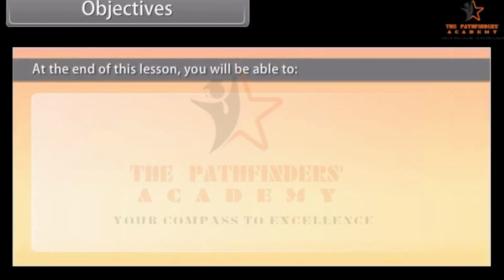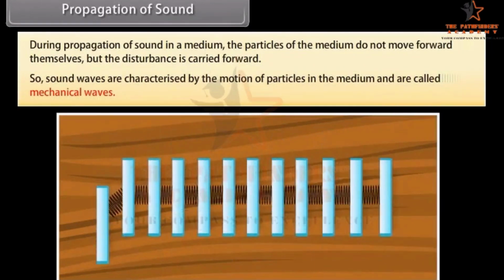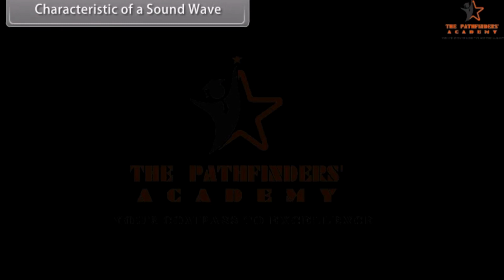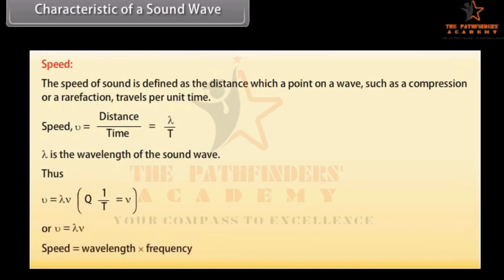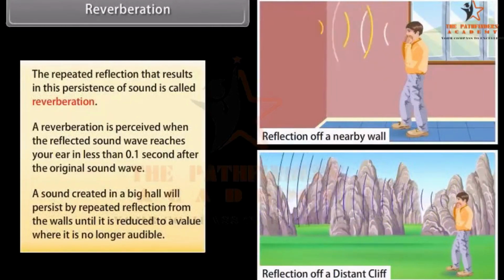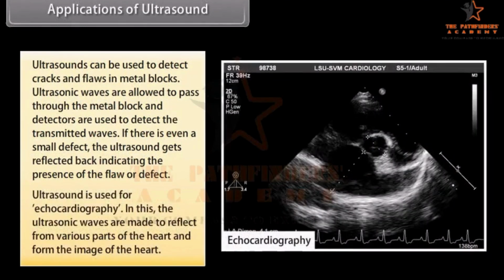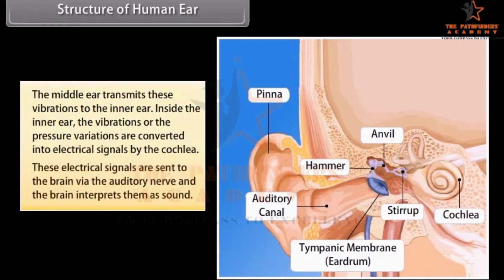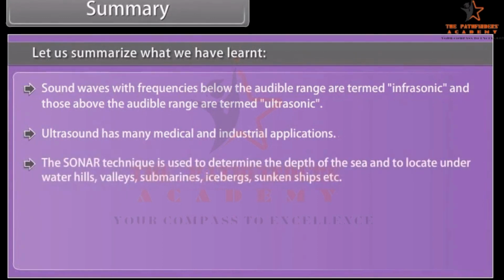SOUND || CLASS 9 || PHYSICS || SCIENCE || CBSE || NCERT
Sure! Here’s a catchy description for your YouTube video on Sound for Class 9 CBSE NCERT:

“Get ready to tune in to the amazing world of Sound with our latest video for Class 9 CBSE NCERT! 🔊 Discover the secrets behind the Production, Propagation, and Characteristics of Sound Waves. Learn about the Reflection of Sound and the phenomenon of Echo. Finally, explore the inner workings of the Human Ear. Don’t miss out on this sonic adventure! 🎶